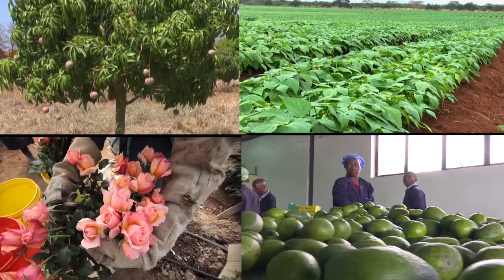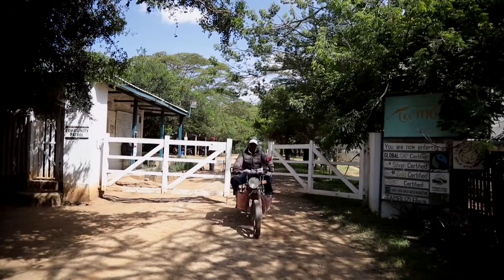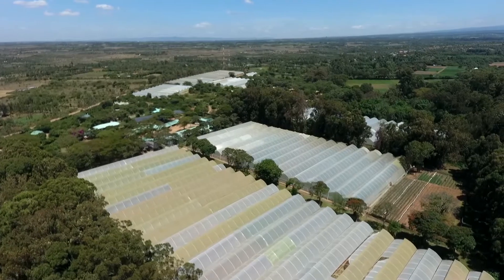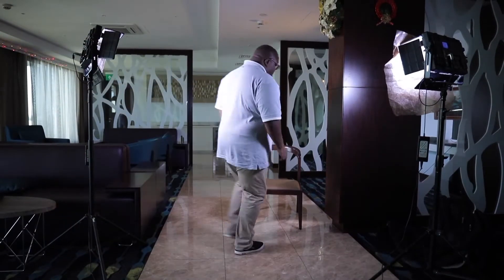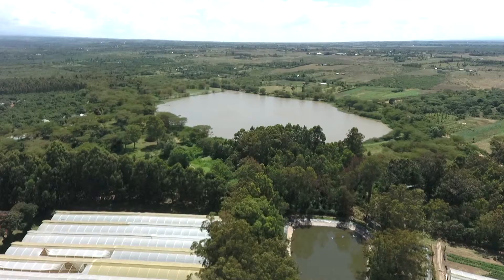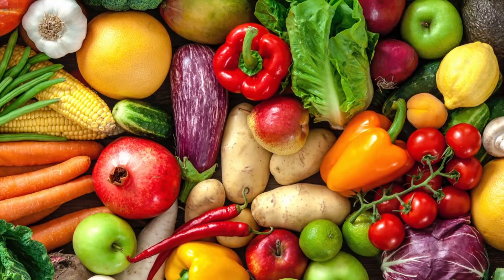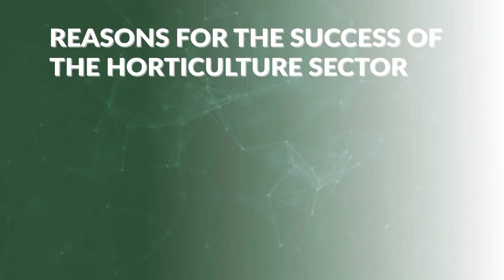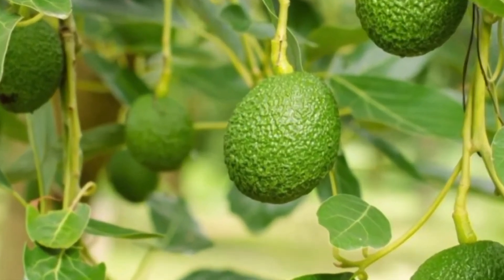The Production of Kenya's Flowers, Fruits & Vegetables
A six Minutes video explaining what makes Kenya's Flowers, Fruits and Vegetables for export Unique.